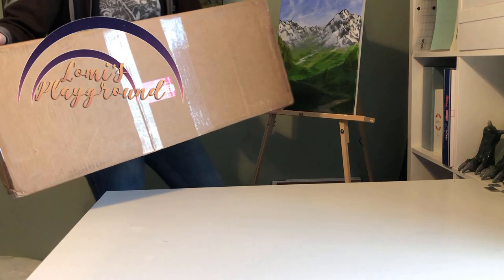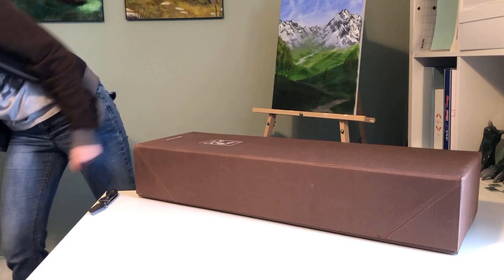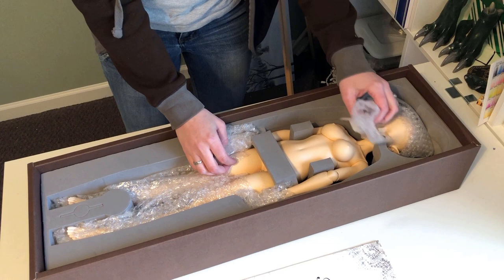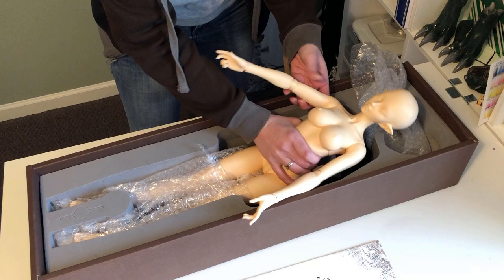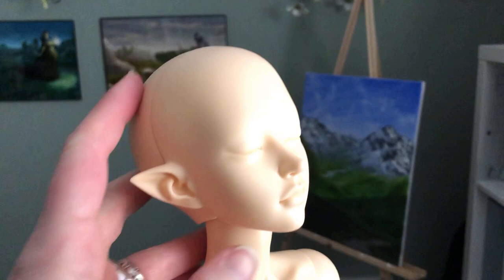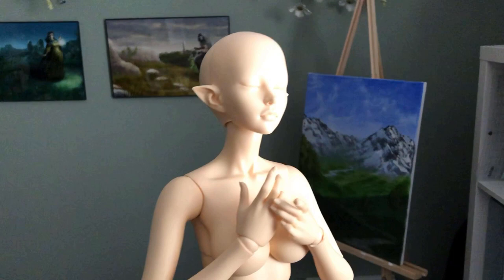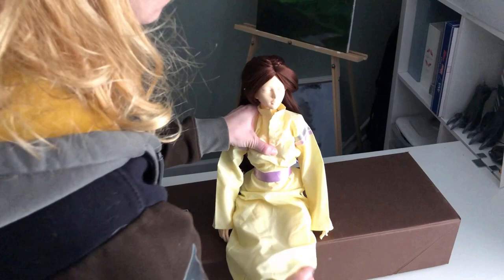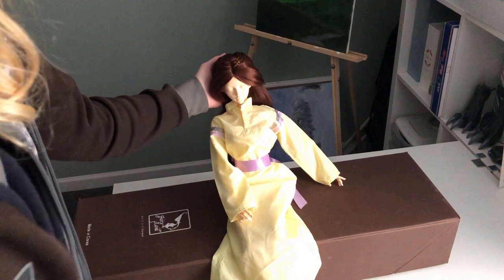BJD box opening: Secondhand Fairyland Feeple65 Siean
I'm adding a new BJD to my doll family today--a secondhand Feeple65 Siean. Some of my doll plans recently changed, so I needed something different to go along with it. She'll be replacing my Feepl65 Ine faceplate for a couple reasons I mention in the video.

This doll has a couple small things I'll need to work on before she's ready for a faceup, which is really all that's needed to complete her customization and make her into Kytenia, one of the characters in my Snakesblood Saga book series and Firal's best friend. I'm really looking forward to having the two of them together in pictures, but I have a couple other projects I want to finish before I work on her, so it might be a bit!

●▬▬▬▬▬ ♥ • Find Me • ♥ ▬▬▬▬▬▬●

●▬▬▬▬▬ ♥ • Resources • ♥ ▬▬▬▬▬▬●

●▬▬▬▬▬ ♫ • Music • ♫ ▬▬▬▬▬▬●

For snail mail:
Lomi's Playground